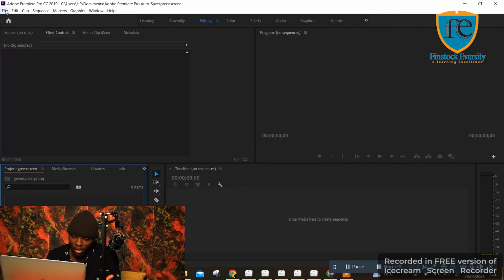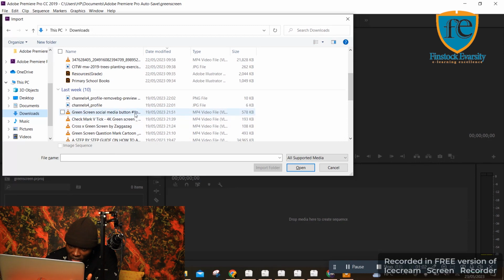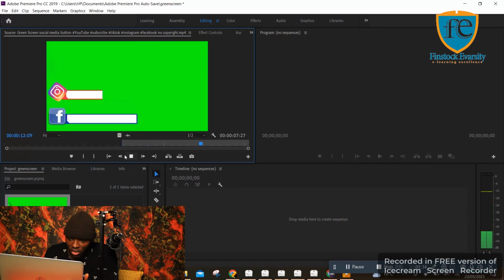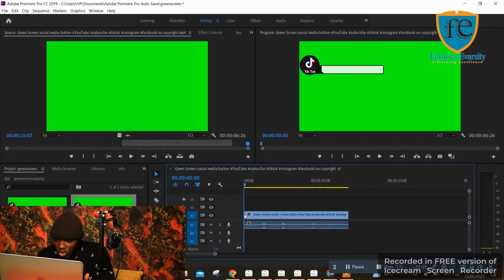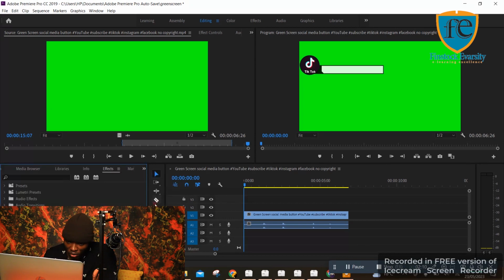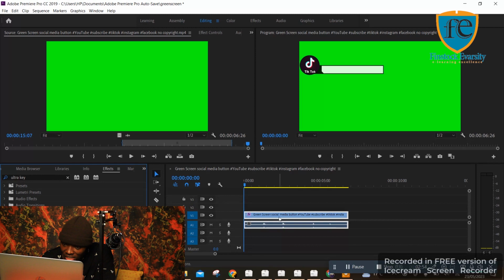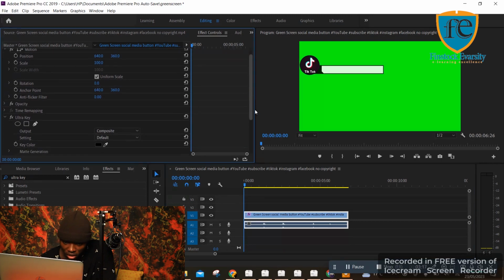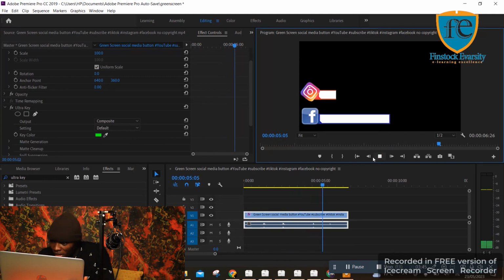HOW TO REMOVE GREEN SCREEN IN ADOBE PREMIER PRO, THE EASY WAY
In this video, I'll walk you through the process of editing the greenscreen out of your footage using Adobe Premiere Pro. Plus, I'll share effective tips on optimizing your video's SEO and utilizing hashtags to increase views and discoverability on YouTube.

🟢 Remove Greenscreen from Your Video in Adobe Premiere Pro 🎥
Say goodbye to greenscreens! In this tutorial, I'll guide you step-by-step on how to edit the greenscreen out of your video footage using the powerful Ultra Key feature in Adobe Premiere Pro. Watch as I demonstrate how to achieve a clean and seamless background replacement using the pen tool. With this technique, your subject will blend flawlessly with any background of your choice.

🔍 Optimize Your Video's SEO for Maximum Exposure ✨
Creating great content is just the first step. Learn how to optimize your video's search engine optimization (SEO) to ensure it ranks higher in search results. Discover effective keyword research strategies and discover how to strategically incorporate them into your video's title, description, and tags. By implementing these SEO techniques, you'll enhance your video's chances of being discovered by a wider audience.

⚡️ Harness the Power of Hashtags for Greater Reach 🚀
Hashtags aren't just for social media! I'll show you how to choose the right hashtags for your video, expanding its reach beyond your subscribers. Explore popular industry-specific hashtags and learn how to strategically incorporate them into your video's description and comments. By utilizing hashtags effectively, you'll attract more viewers and increase your video's overall visibility.

🎯 Maximize Engagement with Attention-Grabbing Thumbnails and Titles 🖼️
Thumbnails and titles play a crucial role in capturing viewers' attention. Discover insider tips on creating compelling thumbnails and crafting click-worthy titles that ignite curiosity. Unlock the secrets to designing thumbnails that stand out from the crowd, and optimize your title to entice more clicks and views.

Join me in this comprehensive tutorial and take your video editing skills to the next level. Learn how to edit greenscreen out of your footage using Adobe Premiere Pro, optimize your video's SEO, and leverage hashtags effectively to increase your views and reach on YouTube. Be sure to click on the video to watch the greenscreen editing process in action! Let's dive into the world of Adobe Premiere Pro and boost your YouTube success today!

Mastering Adobe Premiere Pro: Essential Tips and Tricks
Creating Professional Transitions in Adobe Premiere Pro
Editing Audio Like a Pro in Adobe Premiere Pro